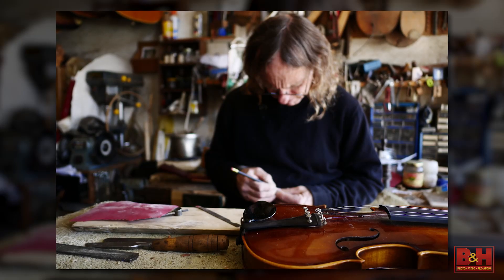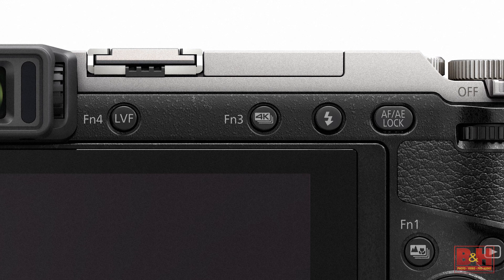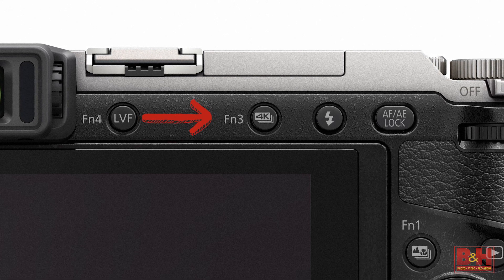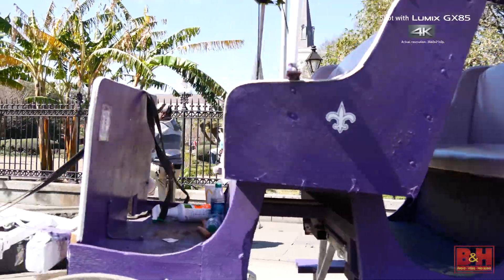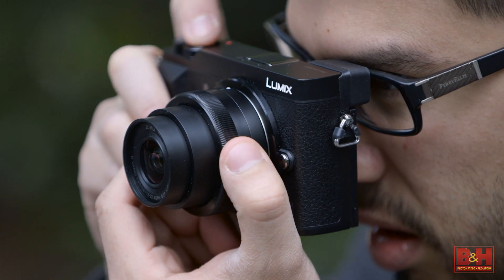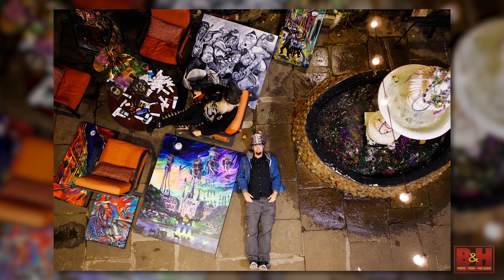First Look: Panasonic | Lumix DMC-GX85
In this video, Sean Robinson of Panasonic shows us the brand new Lumix GX85. With a new 16MP sensor, 5-axis in-body stabilization, no low-pass filter, and powerful 4k video modes, the  Panasonic Lumix DMC-GX85 puts professional picture quality into a portable body.  It also includes creative modes, a high resolution touch screen LCD, and WiFi sharing.